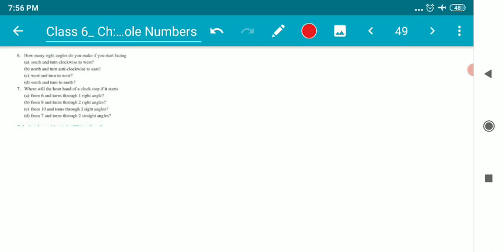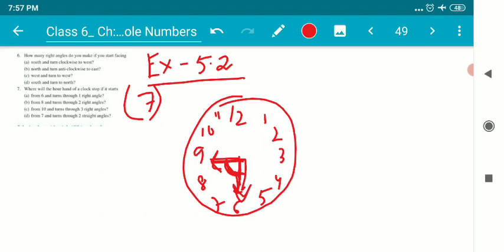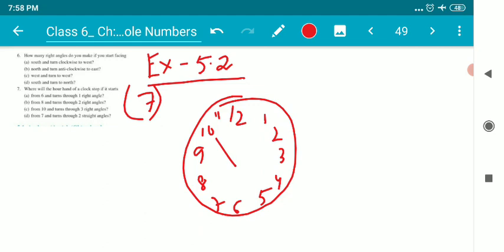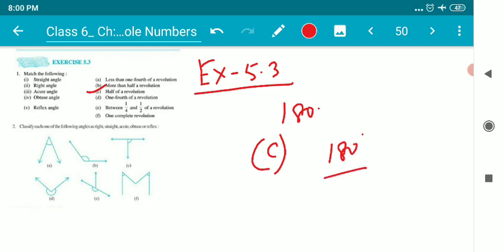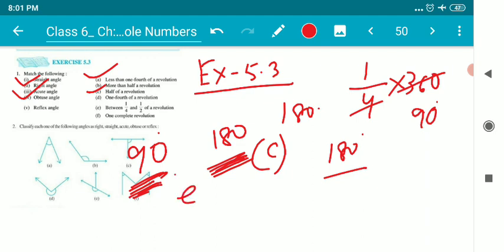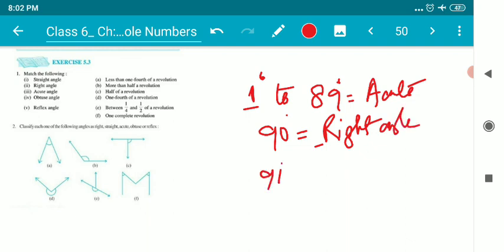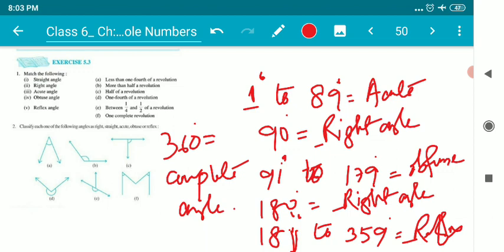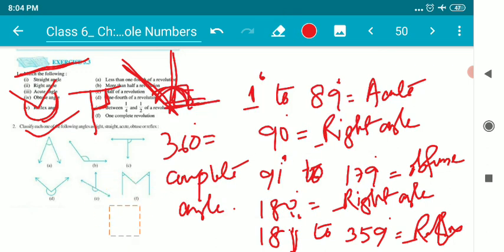Class 6_ Ex:5.2 & 5.3_ Ch:5